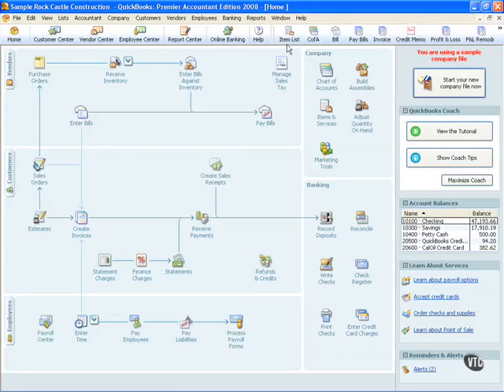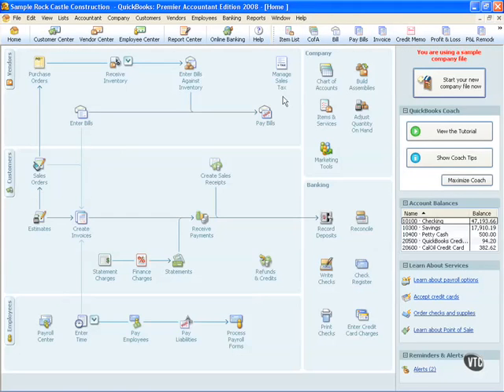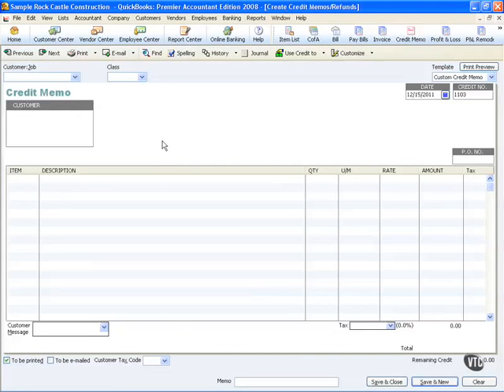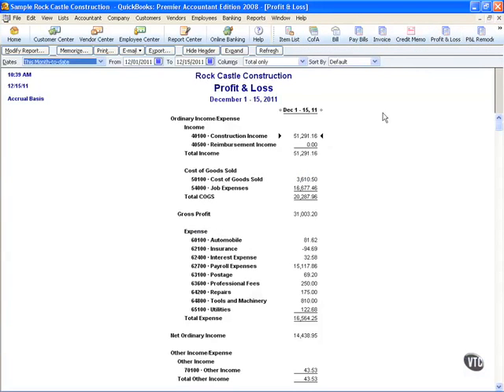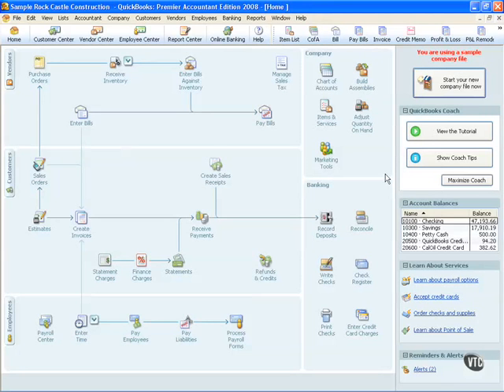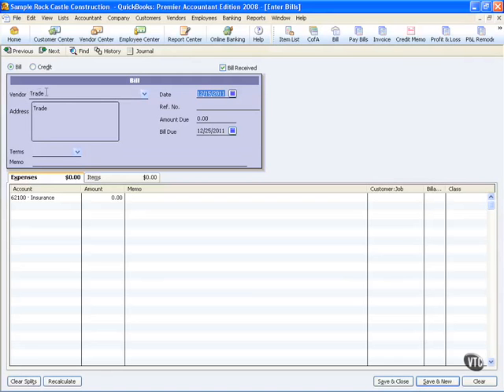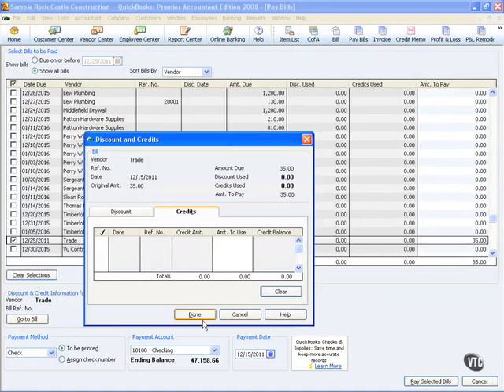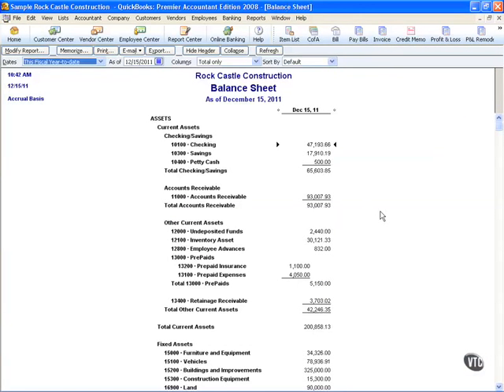05 02 Trading Balances Between Customers & Vendors